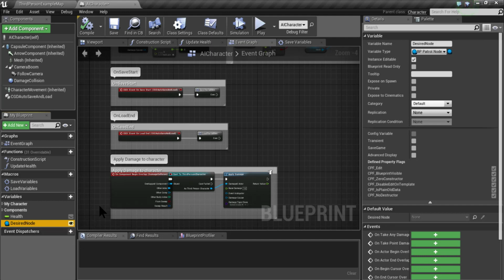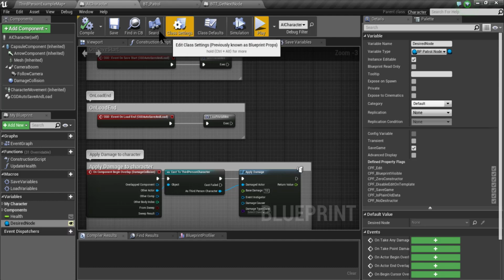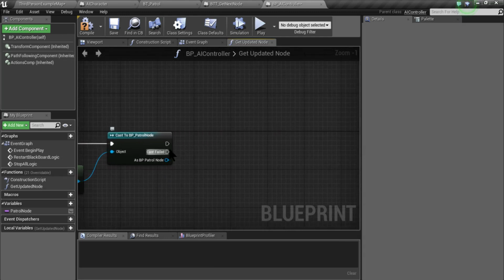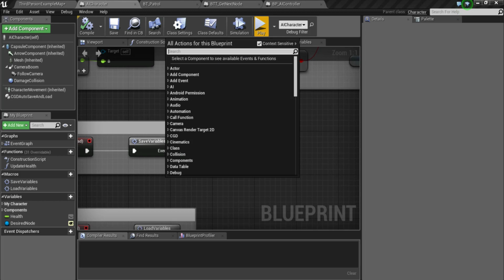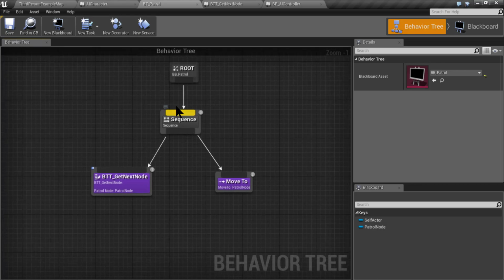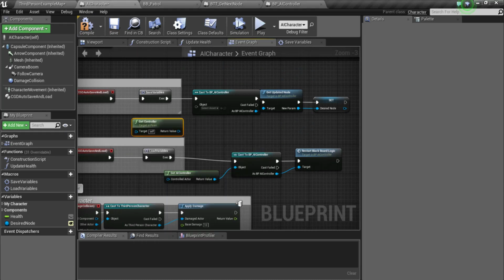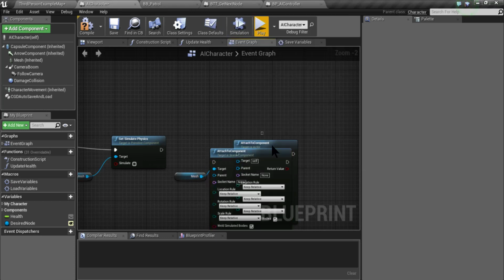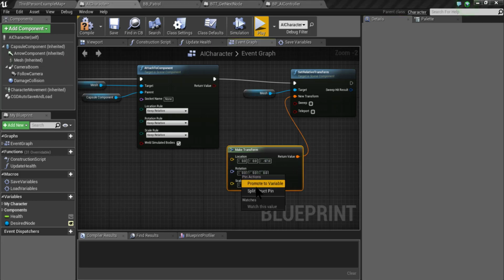UE4 CSW Autosave Plugin Tutorial [6] - Saving an AI Character State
For this tutorial, i'm going to show you how to save and load the state of an AI Character.